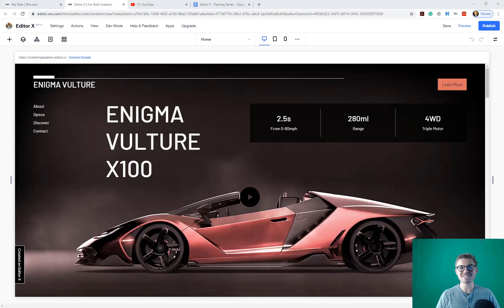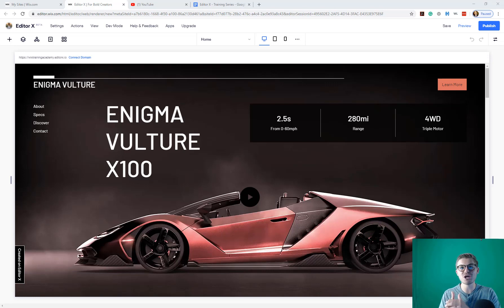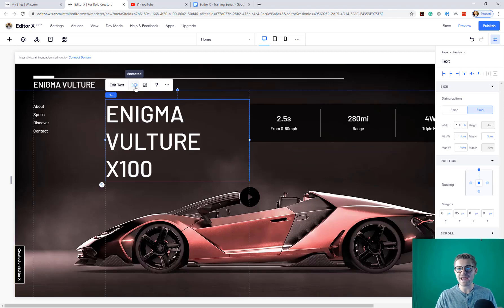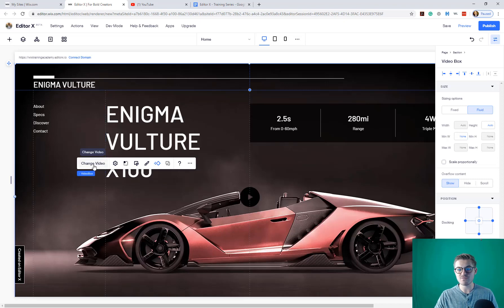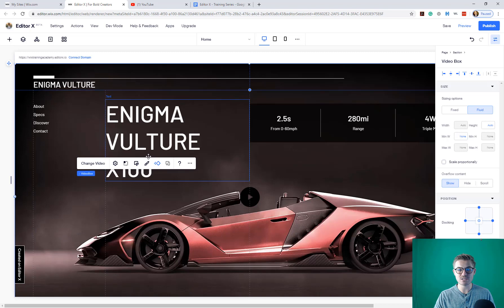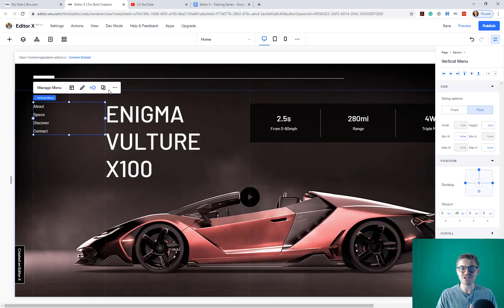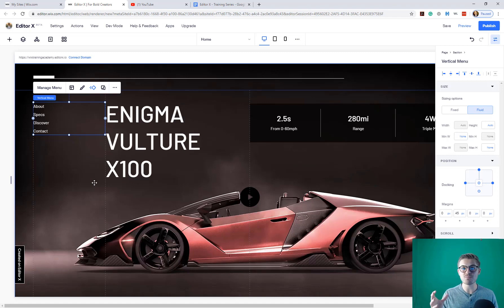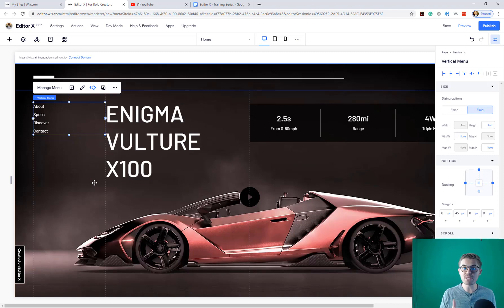Using The Action Bar in Editor X | Wix Editor X Tutorial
Using The Action Bar in Editor X - Wix Editor X Tutorial | Editor X by Wix is a completely new and responsive Wix website editor. This new technology opens up a world of opportunity for Wix users to create seamless and mobile responsive and tablet responsive websites on Wix.

Join me as I breakdown how to use the action bar in Editor X. The action bar will allow you to control each element of your website to ensure great and responsive user experience. The action bar in Editor X is where you can edit design, functionality and animations.

New Editor X Training Curriculum:

Module 1: Workspace Arrangement
Video 1: 8 Crucial Steps To Starting Editor X
Video 2: How To Use The Inspector Panel
Video 3: How To Add Elements
Video 4: Managing & Using Breakpoints
Video 5: Managing Canvas Layouts
Video 6: Using The Action Bar

As the largest global Wix training community on the internet, we will be dedicated to creating Editor X tutorials and Editor X training. I'm not kidding when I say that Editor X will provide this channel its next 300-400 videos. Editor X by Wix is a massive new platform with so much to learn.

I was seriously impressed with what Wix had created on Editor X for bold creators and designers. At the same time, I was very overwhelmed with all of the new design, functionality and development.

What's crazy is that 8 years ago, I launched this channel with the intention of training the Wix market on the HTML Editor. Fast-forward and I get the incredible opportunity to do it again on a bold, new responsive editor on Wix.